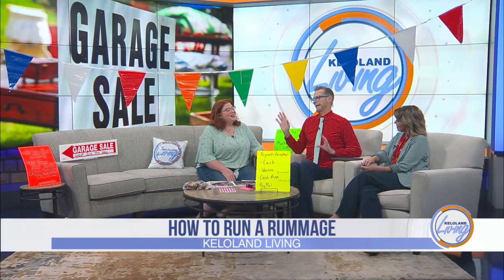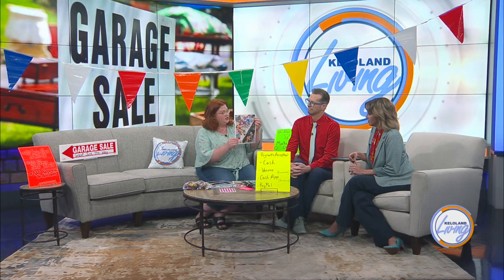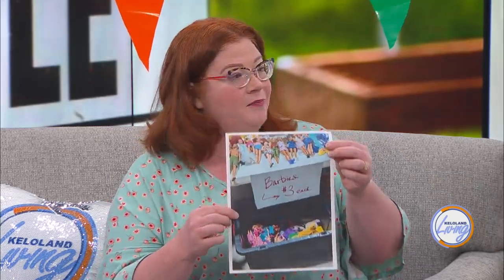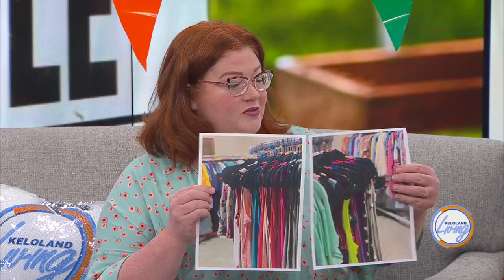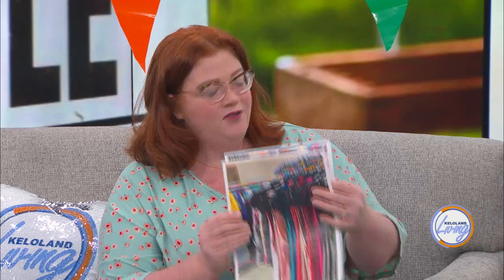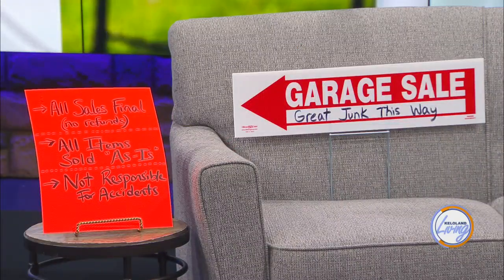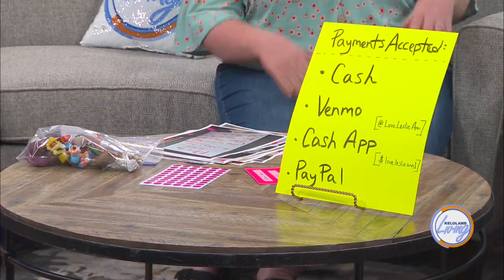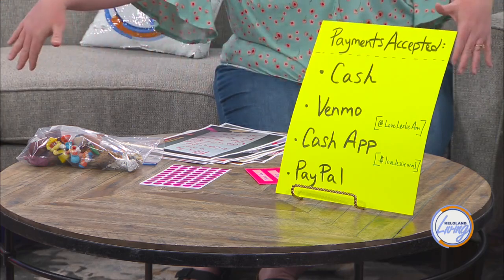How to Rummage Sale Right